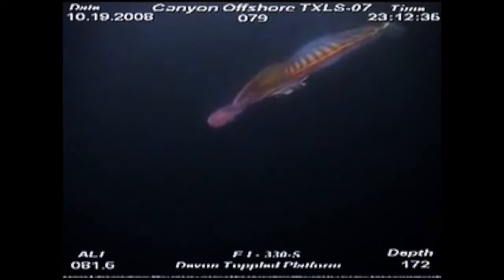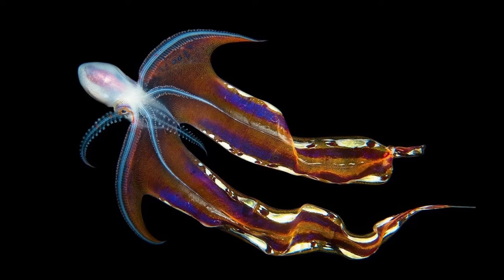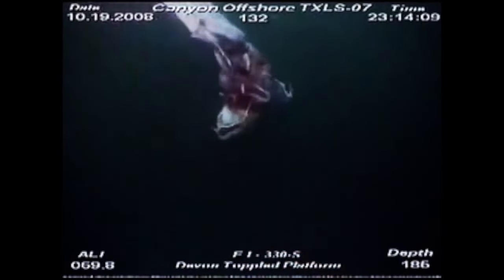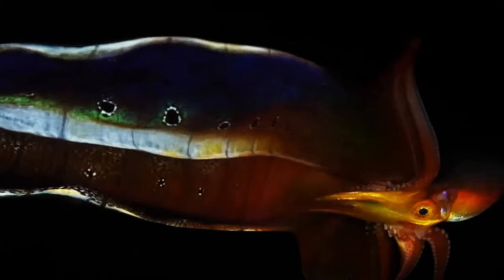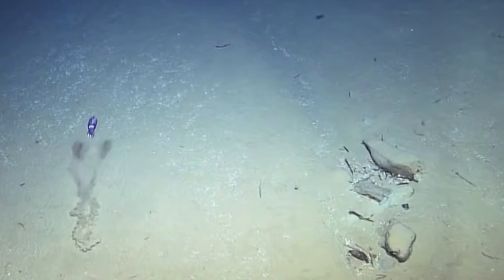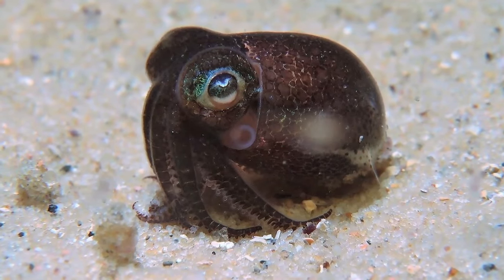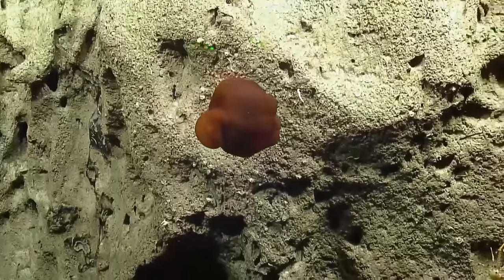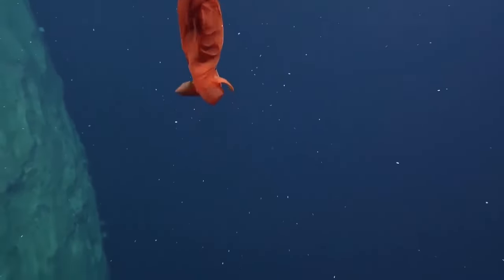Amazing cephalopod transformations!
Cephalopods, Octopus species in particular, are amazing creatures.
Predatory avoidance using camouflage, bioluminescence and even increasing their size are some of the incredible adaptations that these highly intelligent creatures use to survive. And some, are really cute.
Featured in this episode are the Blanket Octopus, the bob-tailed squid or Stubby squid and the rare Cirrothauma magna, also known as the Big-eye jellyhead.
G’day Folks and welcome to The WoW Factor.
Where you just might find something weird or… wonderful.

Episode_9